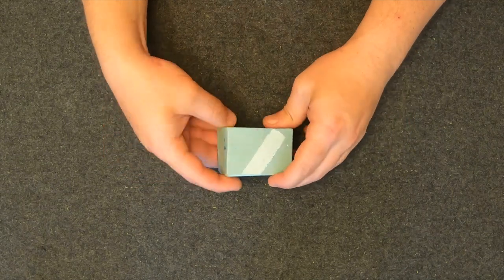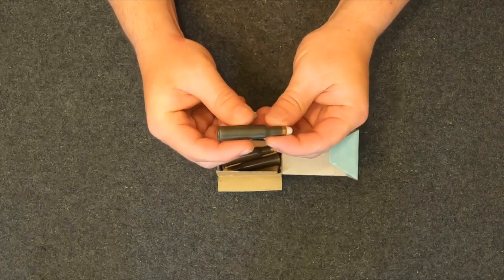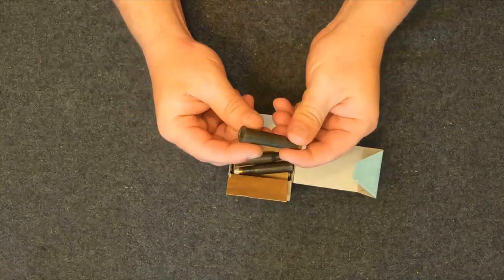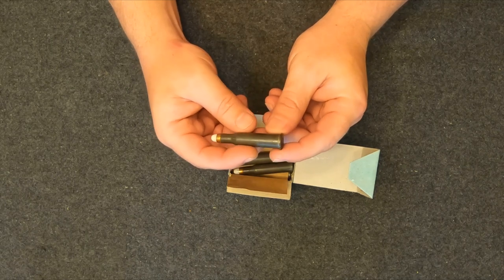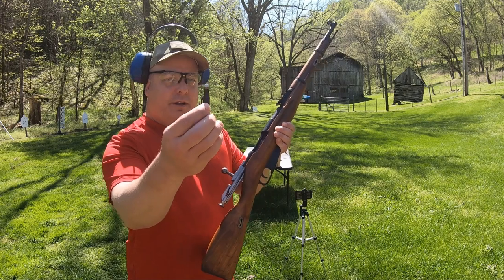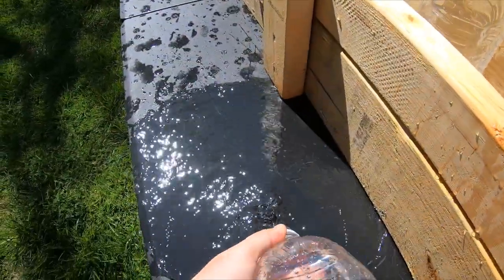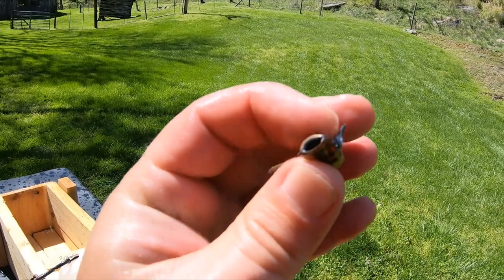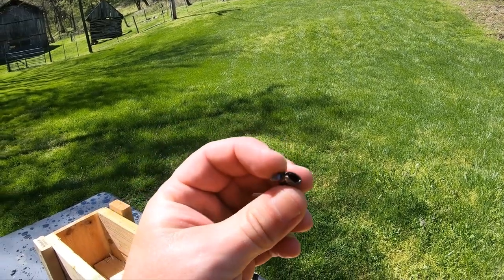7.62x54R Czech training ammo water jug test